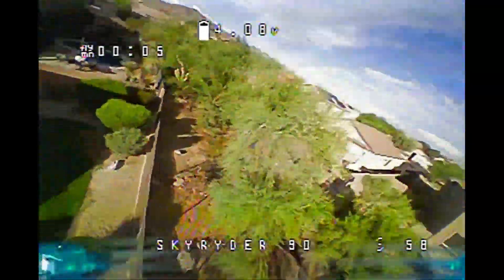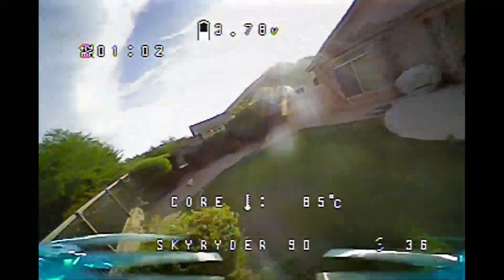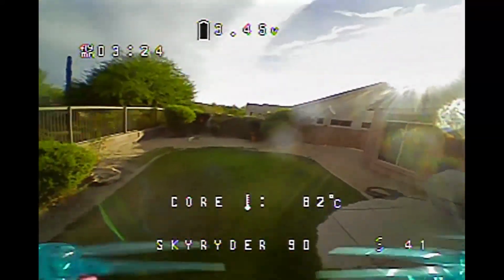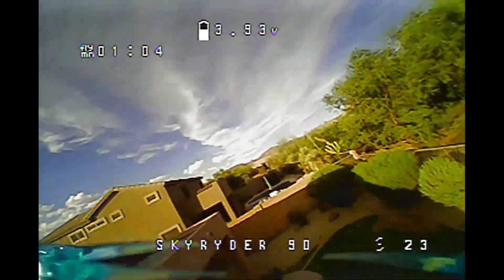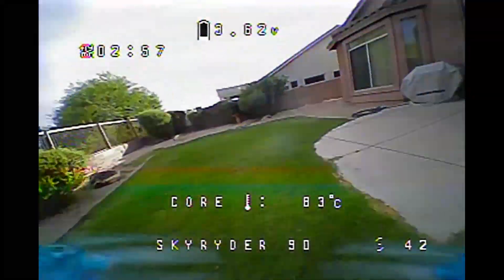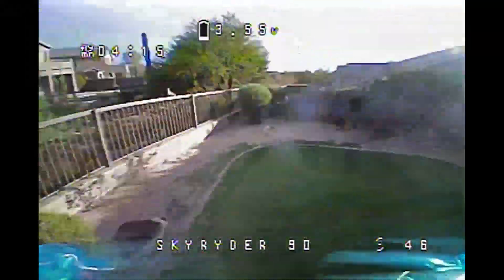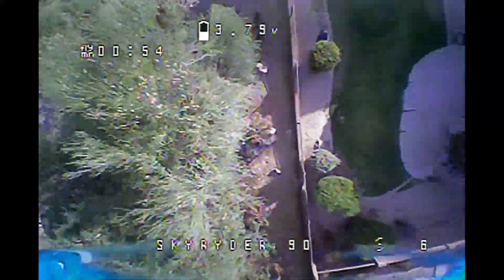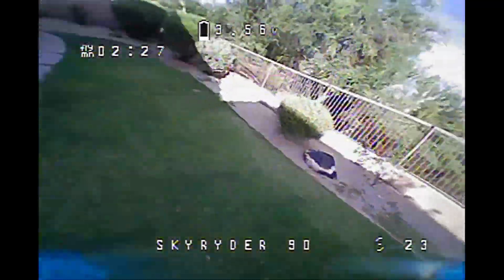RCinpower 1002 22000kv Gemfan 2015 Flight Footage (narration is barely aduible sorry)